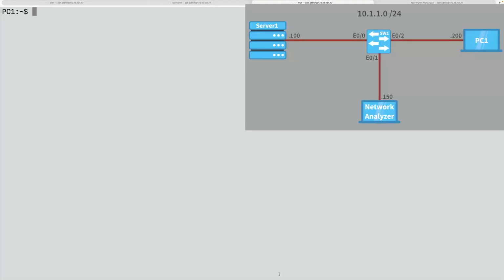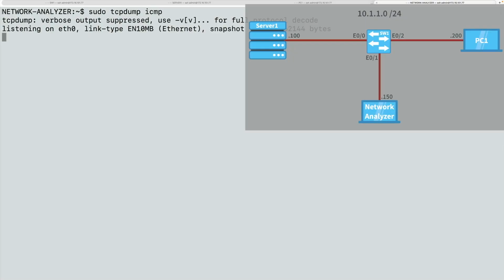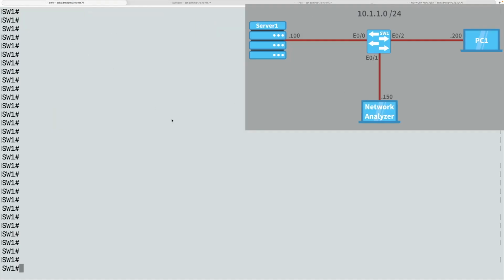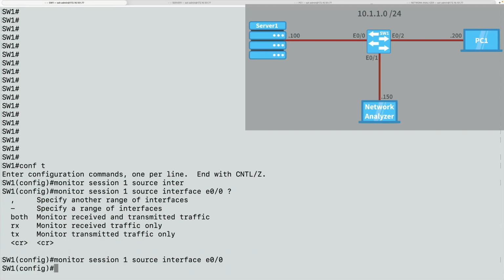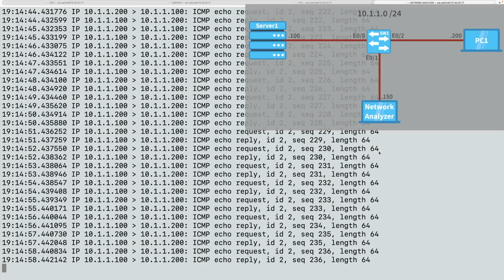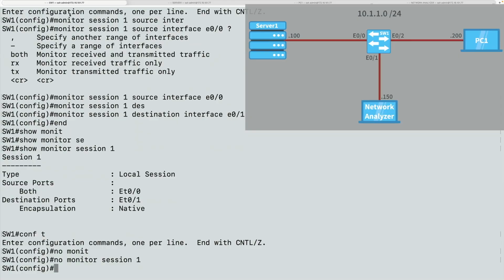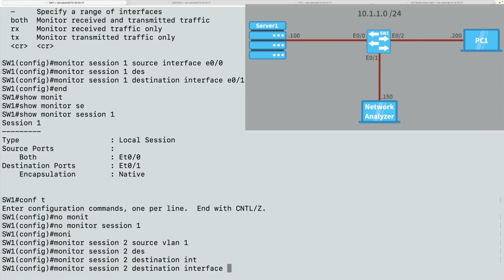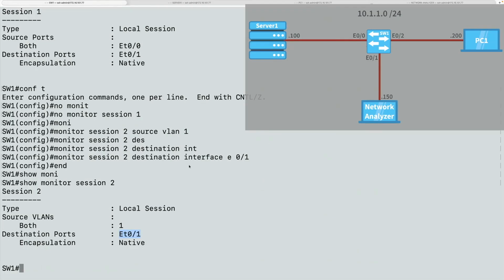5 014 Local SPAN Configuration